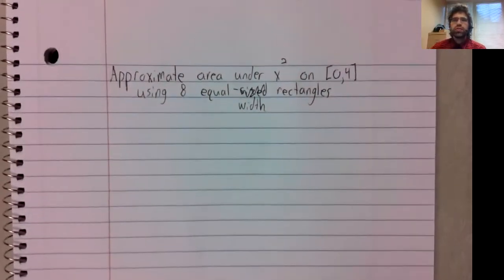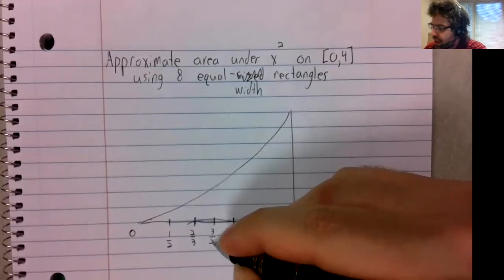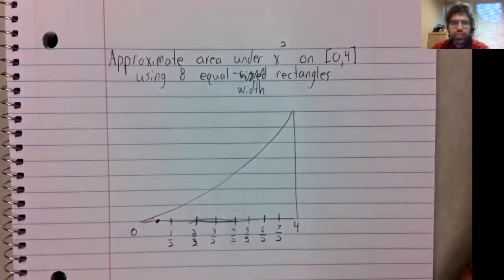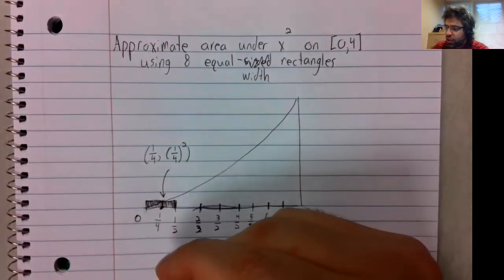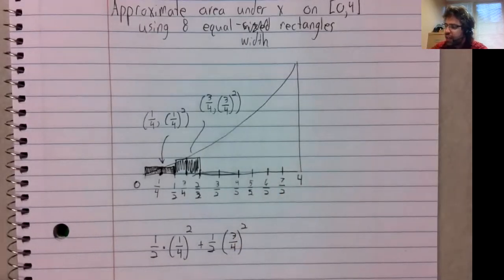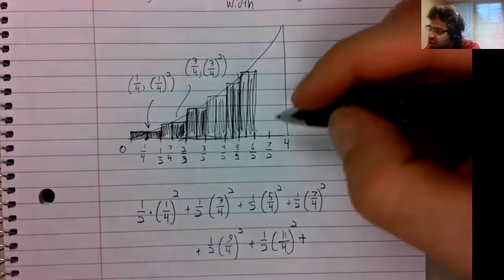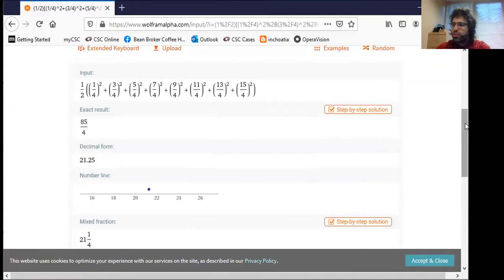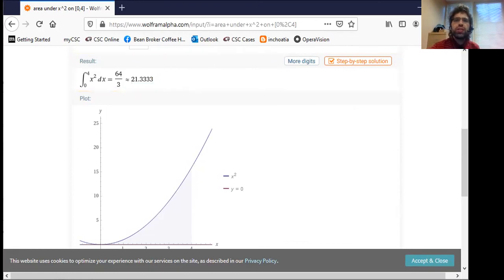C1 Example of Riemann Sum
In this video, we compute a Riemann sum